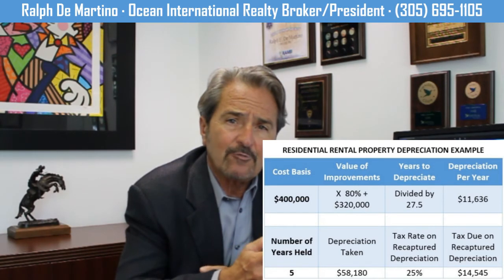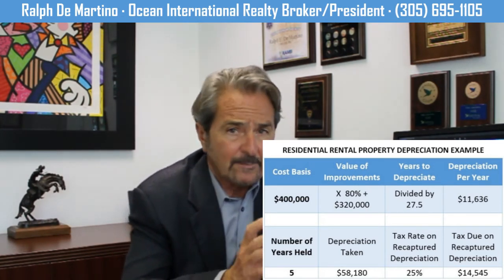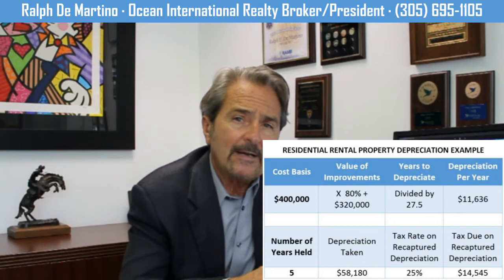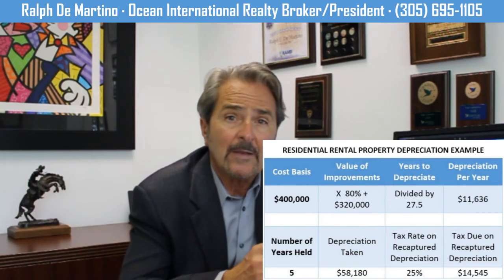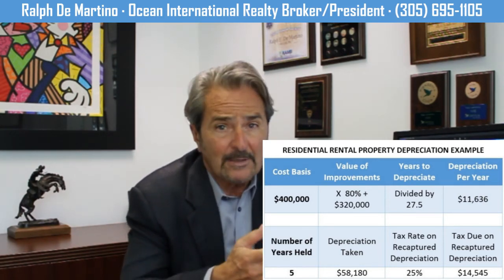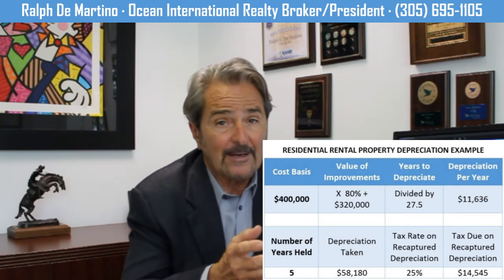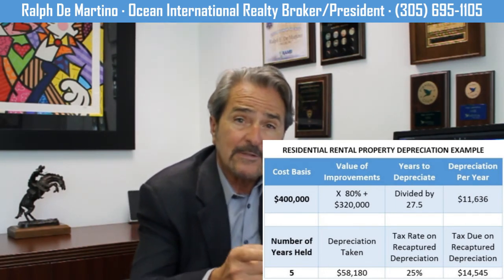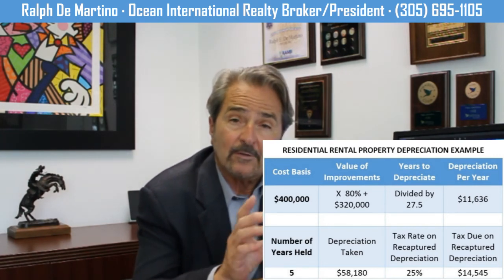Capital Gains Tax for Real Estate Explained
MiamiCoastalLiving.com